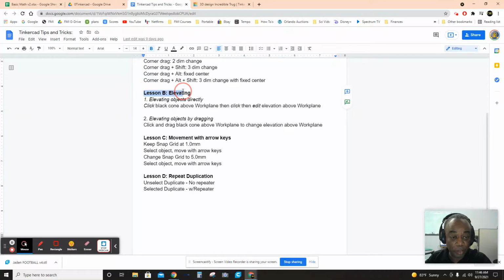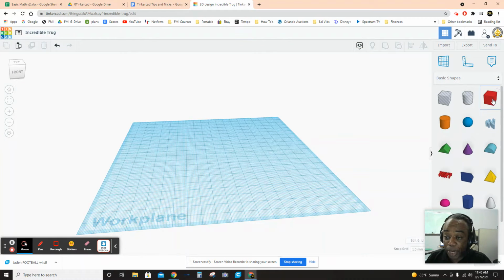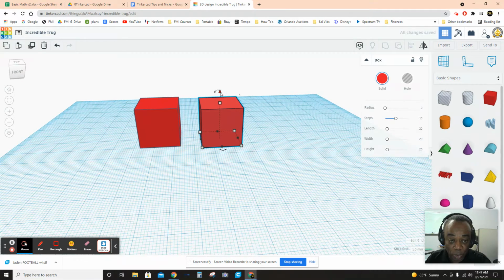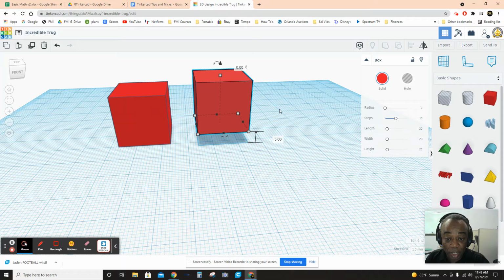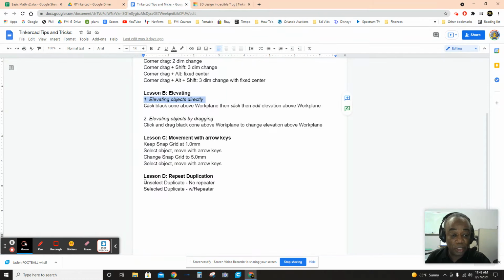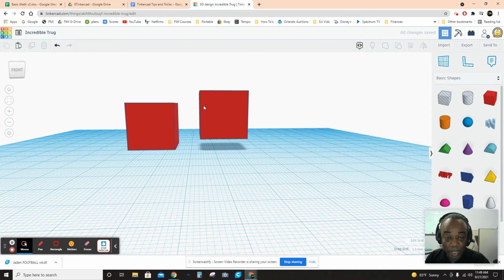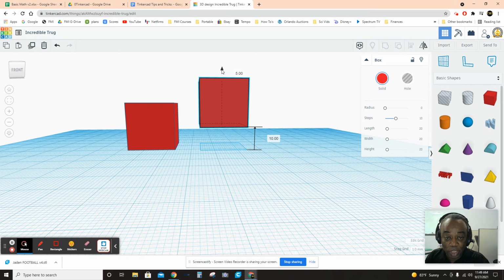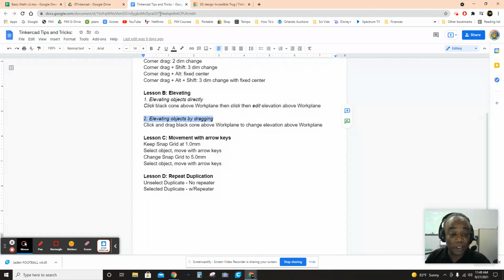TinkerCad Tutorial Elevating Objects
Lesson B: Elevating
1. Elevating objects directly
Click black cone above Workplane then click then edit elevation above Workplane

2. Elevating objects by dragging
Click and drag black cone above Workplane to change elevation above Workplane